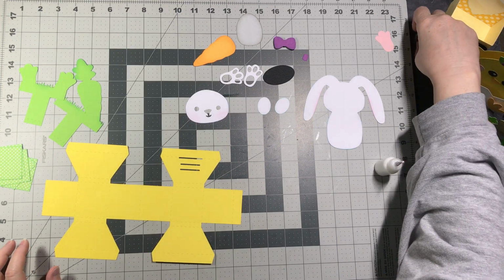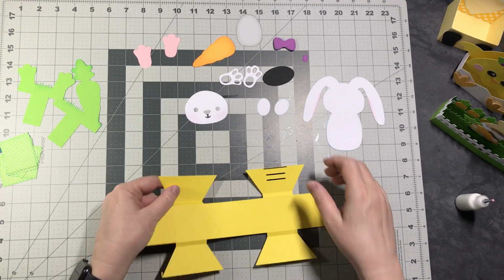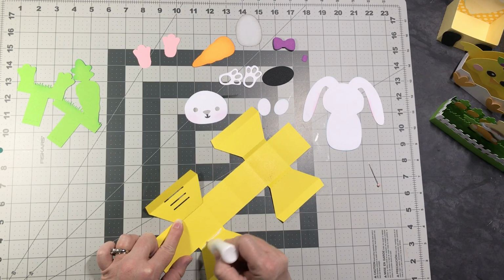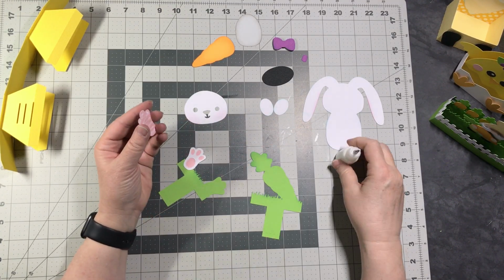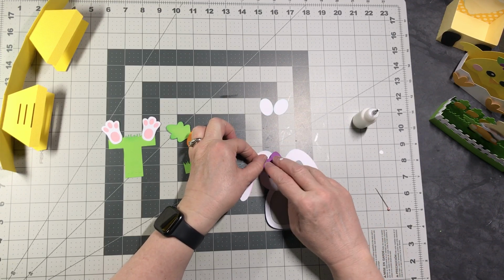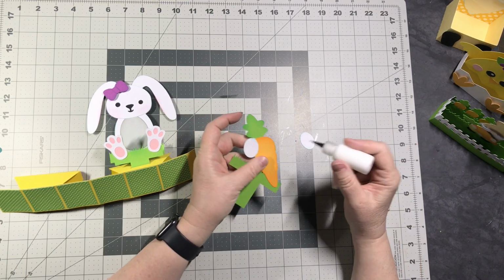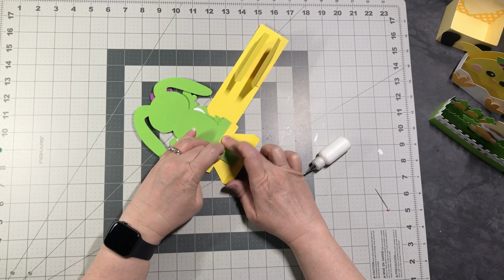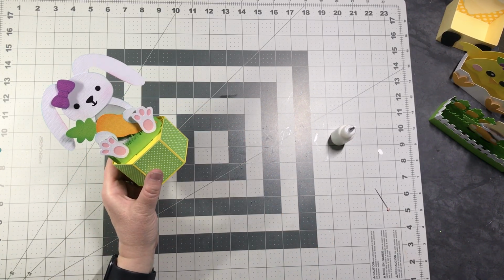Easter Bunny Pop Up Card SVG Assembly Tutorial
Box Card SVG cut files, pop-up card svg cut files, interactive cards and dimensional cards from Cyndy G, work with Cricut, Silhouette, ScanNCut, SCAL, Sizzix machines and more. Includes SVG, DXF, GSD, PDF and AI file formats. 🤗